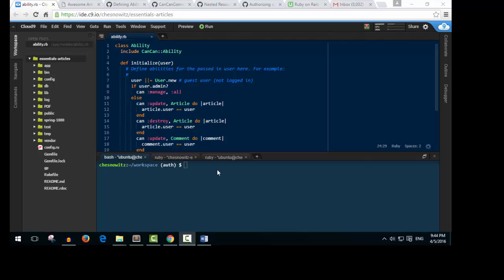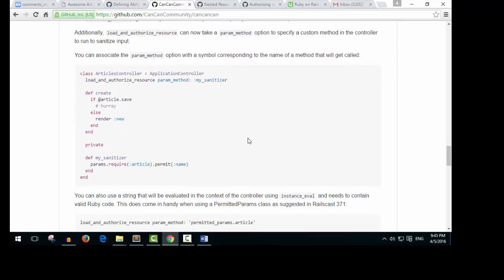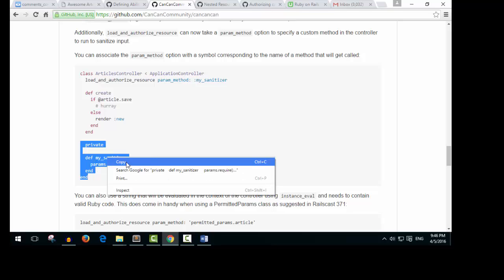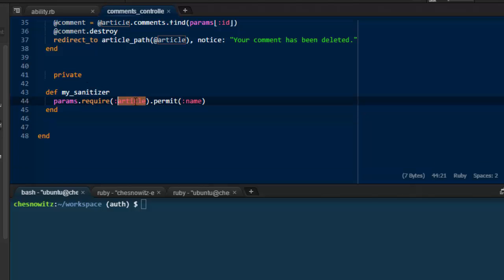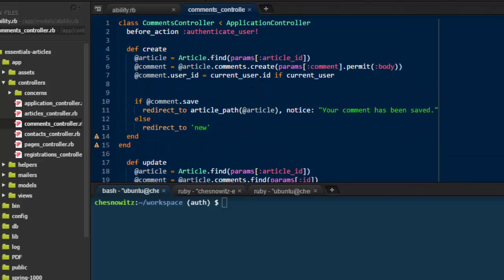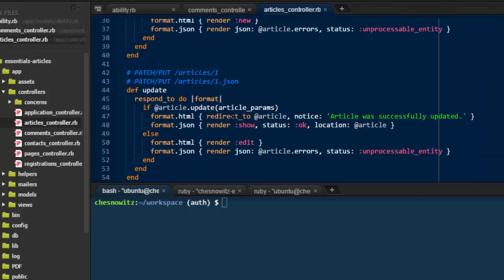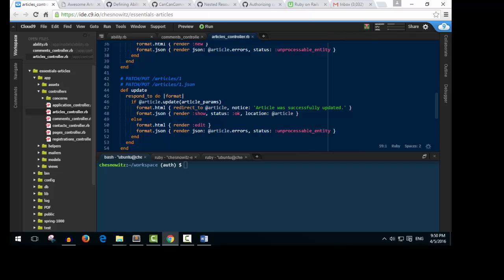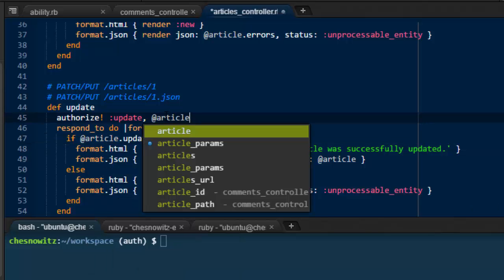Ruby On Rails CanCanCan Controllers